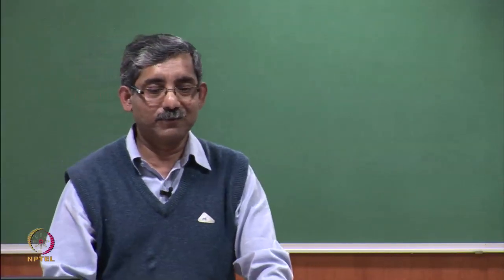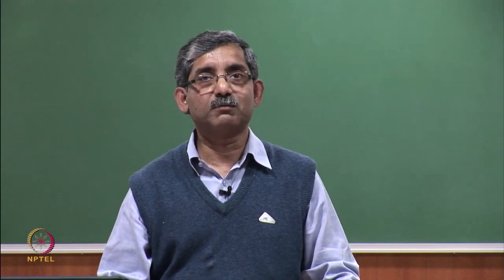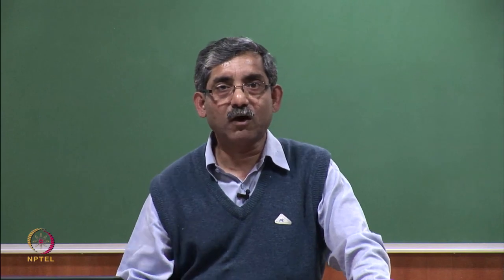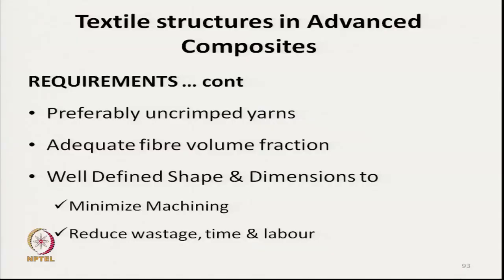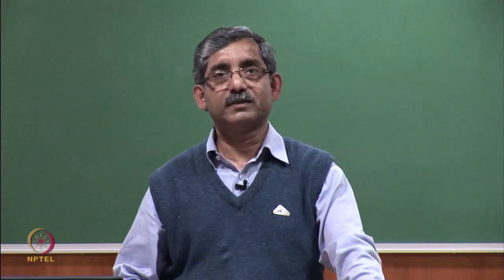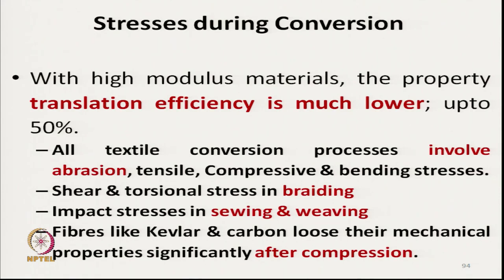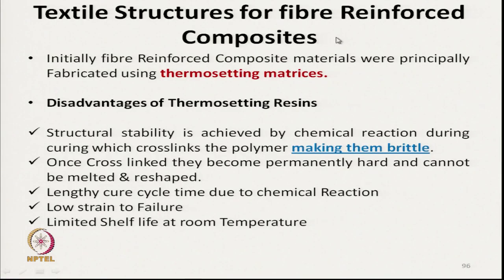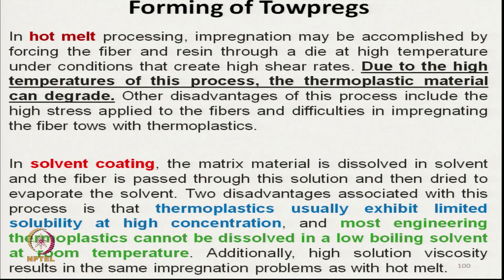Textile Reinforced Composites (Contd.)